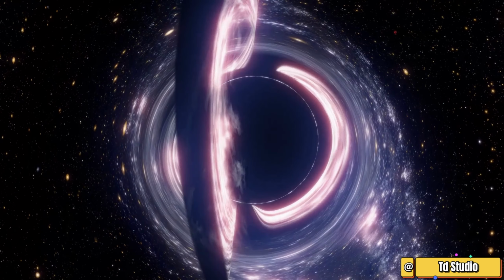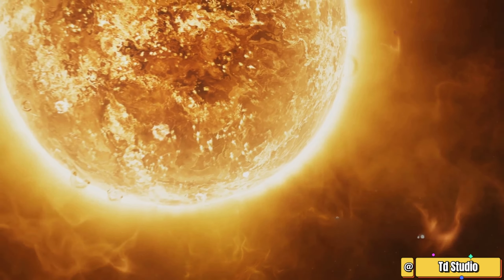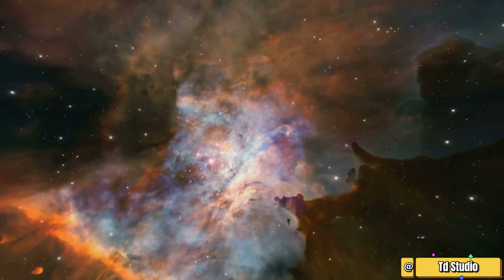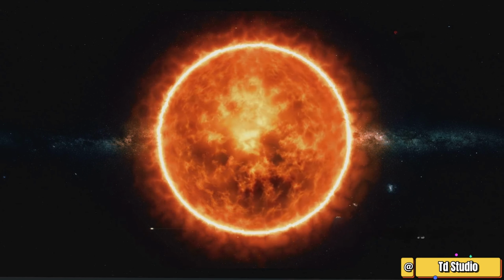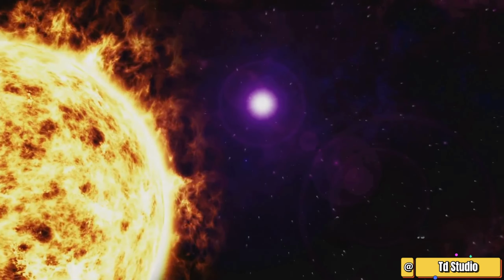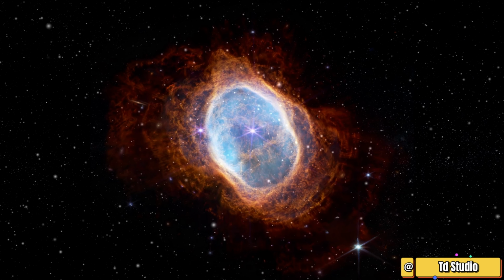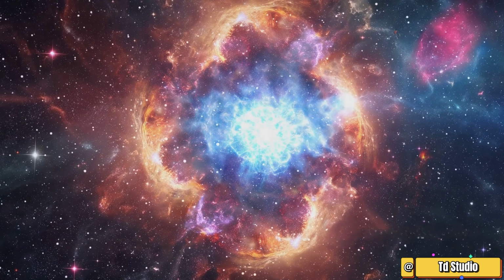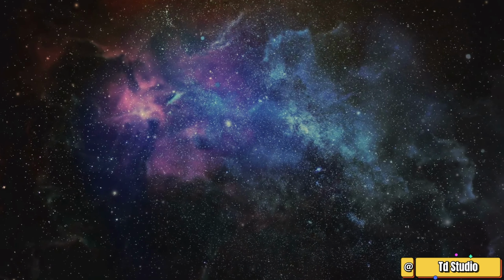Will Our Sun Become a Black Hole? 🌟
Welcome to td studio. Enjoy the video

The content about activity, travel, culinary, education, review and tips.

Ig : honeywibowo28 , akhtarwibowo28, ulanigendis